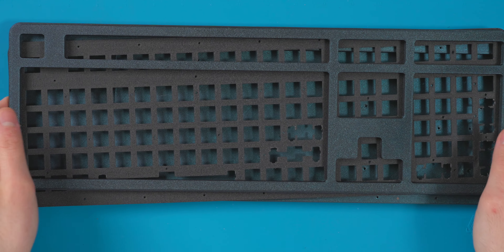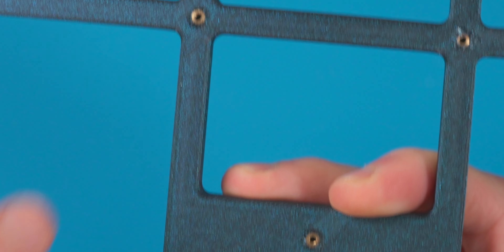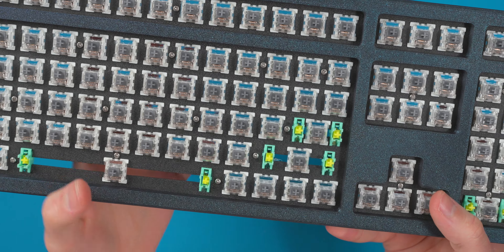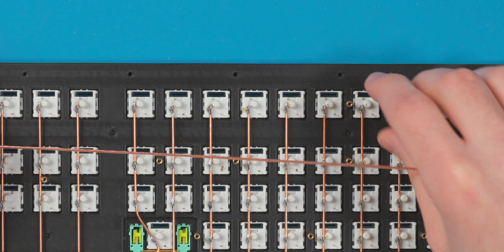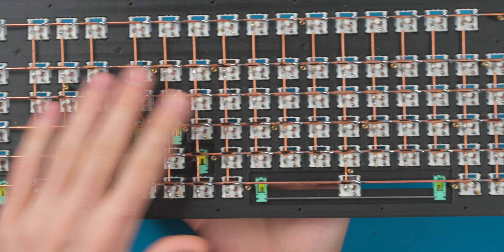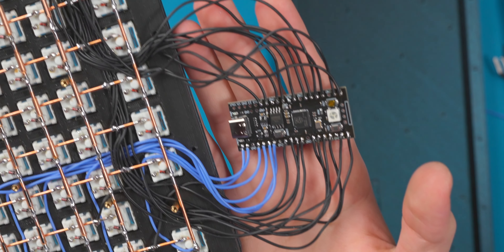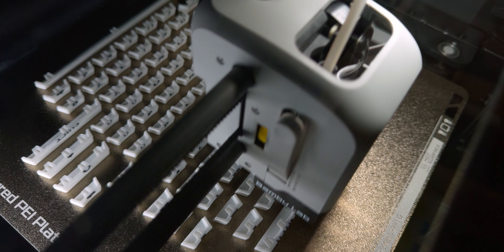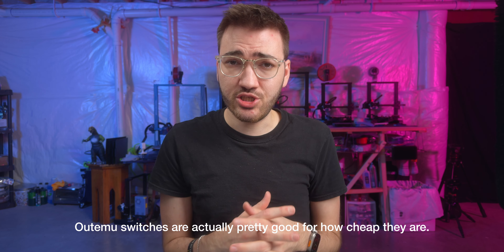Building a Gigantic Full-Sized Handwired Mechanical Keyboard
I don't like full-sized mechanical keyboards but my parents, on the other hand, can't live without them. That's why for Christmas I decided to design and build a new board called the Scotto108, a full-sized 108-key handwired mechanical keyboard. I used Outemu silver switches in the build shown in this video along with some lubed stabilizers. The keycaps were fully 3D printed on my Bambu Lab P1S with an AMS and the case on an Elegoo Neptune 4 Max.

~ Links ~
Neptune 4 Max
Pearlescent Filament

~ Handwiring Parts ~
1N4148 Diodes
16g Copper Wire

~ Timestamps ~
0:00 - Intro
0:37 - Case
1:59 - Switches
2:22 - Stabilizers
2:31 - Columns
3:04 - Rows
4:18 - Controller
4:45 - Wiring
5:16 - Assembly
5:42 - Keycaps
7:00 - Typing
7:18 - Outro